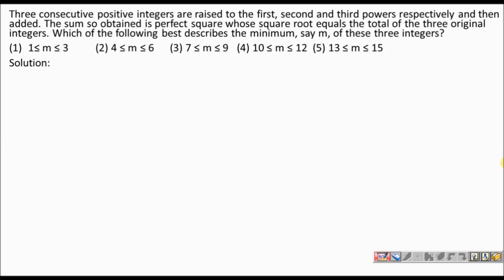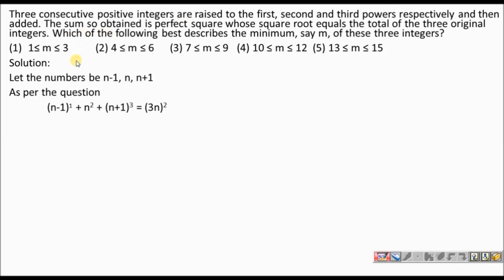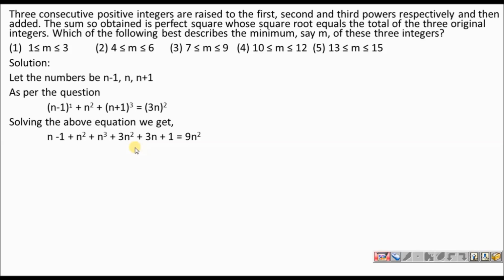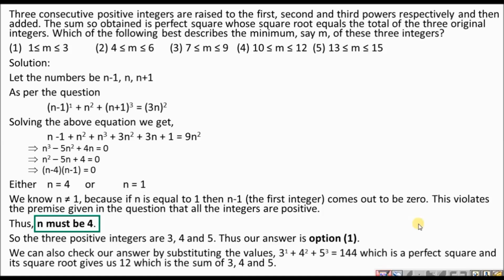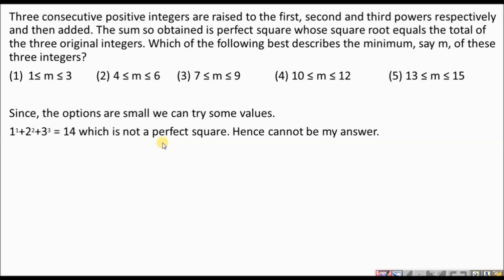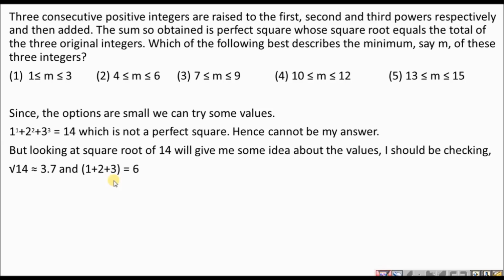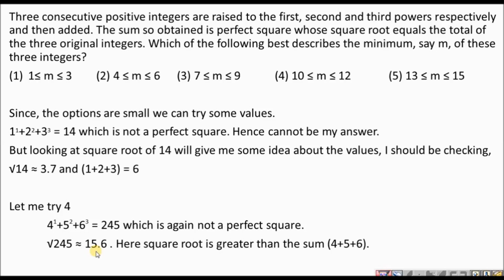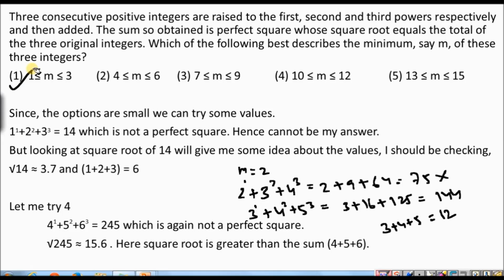CAT 2015 - complete online coaching - Algebra - 60seconds (CA6AL3MS2)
This video demonstrates how a difficult question from CAT 2008 can be solved very easily using options smartly. Also, the video discusses, what a test taker can do to solve a difficult question even when he has no clue on the solution.
If the video is not in HD please click on the settings (the gear symbol next to the full screen symbol), to convert the video to HD format.